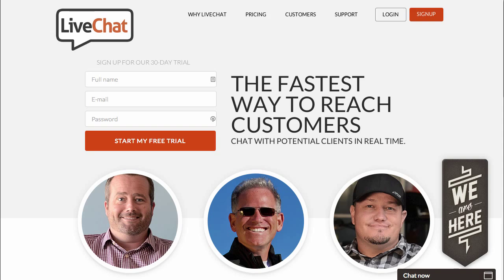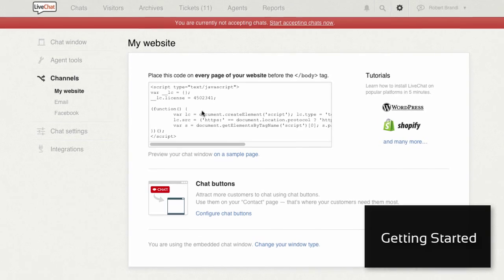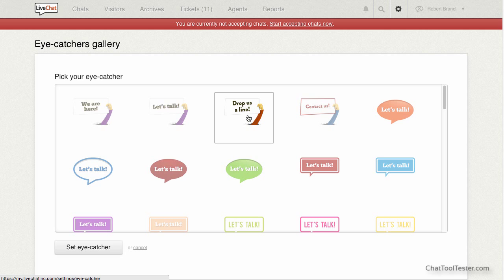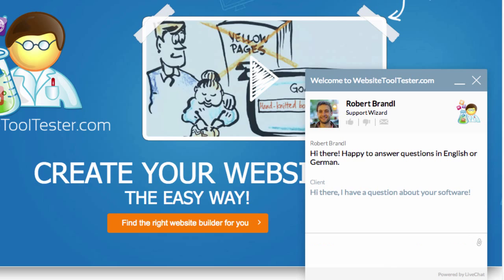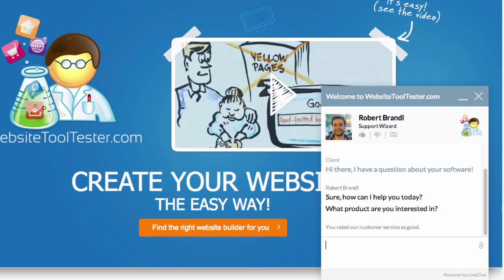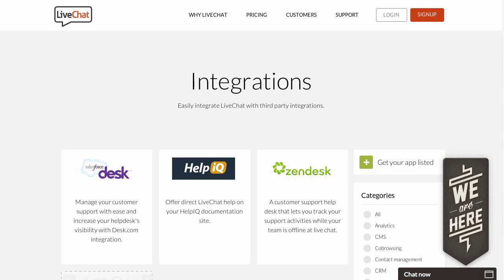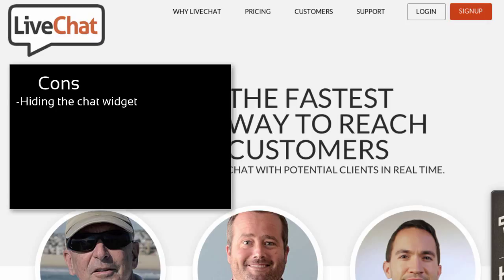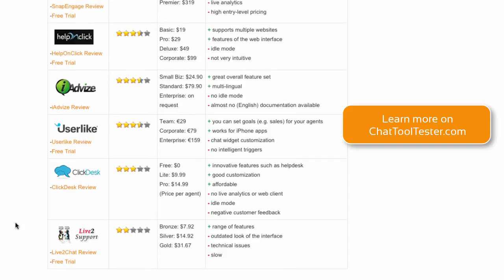LiveChat Review - Is it any good?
With this video we show you the pros and cons of this popular live chat application. Find out how to install it and how you can maximize the number of chats for your website.

Content:
0:34 Installation and Setup
1:05 Set up Eye-Catchers
1:18 Automatic Triggers/ Greeting messages
1:41 Live chat in action - example chat
2:43 Offline mode (ticketing system)
3:12 Conclusion including pros and cons